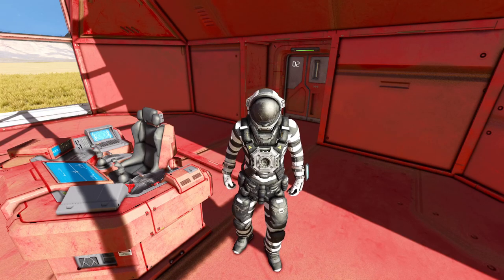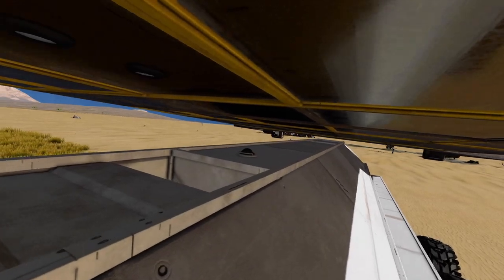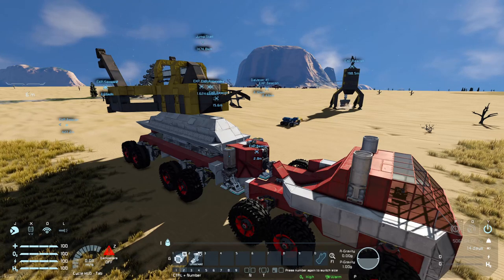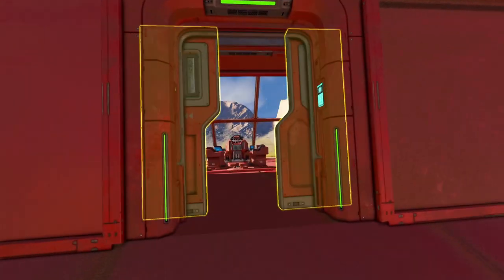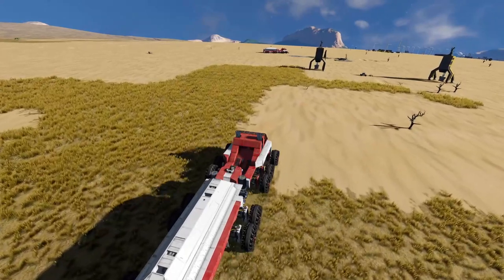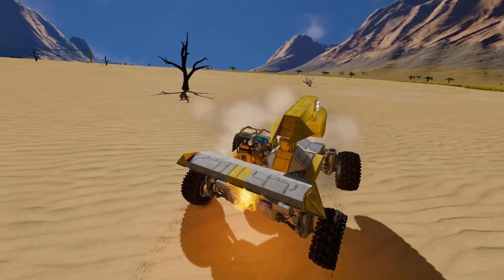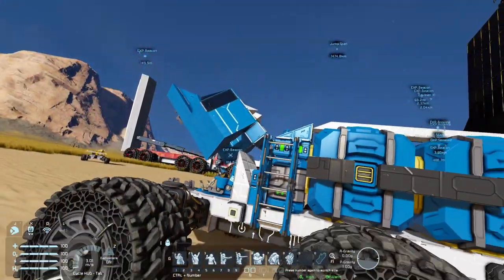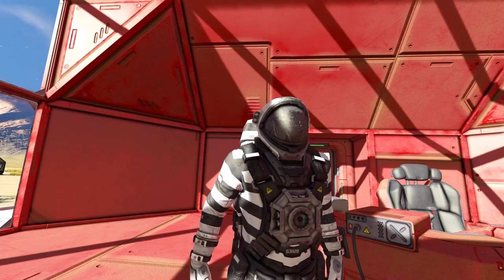Space Engineers Workshop Builds: Big Red Truck Drill From Surviving Pertam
Took a quick break from the Surviving Pertam series to finish up building up the Big Red Truck and Drill as I am unsure if I will rebuild it after it got completely destroyed in episode 6.